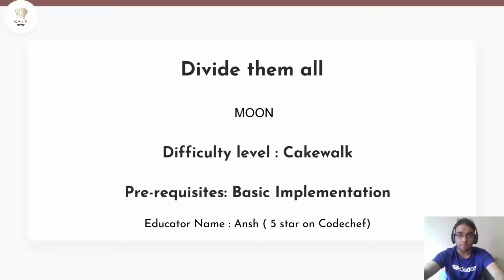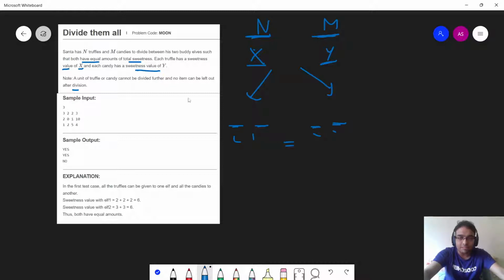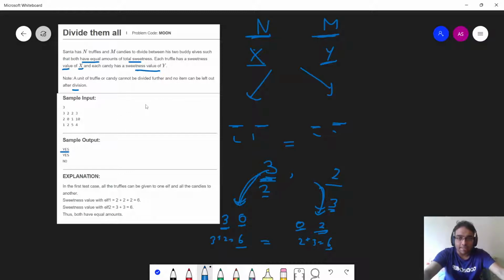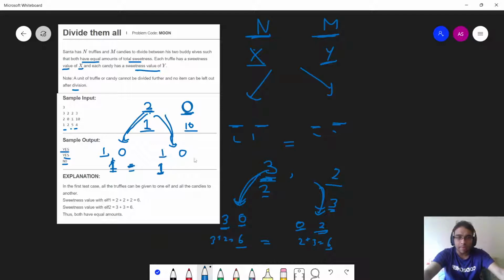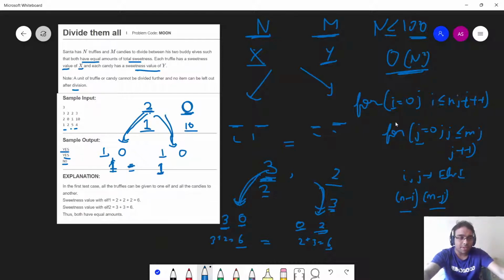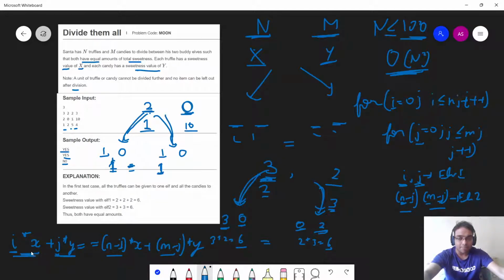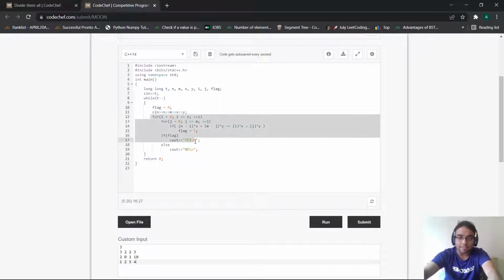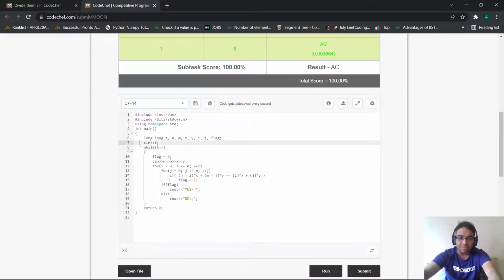MOON | Divide them all | Coding with Logic: CP Problems Solved Cakewalk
"Improve your skills and logic and master the art of Competitive Programming with CodeChef. It's best if you can solve it yourself. But if you can't, you can always check out the detailed explanation of the problem by our expert educators in these videos where top coders and experts in the industry will explain questions of varying difficulty in detail. In this video, Ansh Sharma will be discussing the problem: Divide them all (MOON ).

You can skip to watch the relevant parts:
Timestamps
00:00 - Intro
00:26 - Problem Statement, Test Cases and Approach
03:33 - Code
05:14 - Mistakes made by people
05:44 - Outro